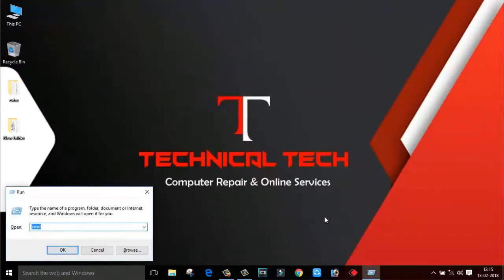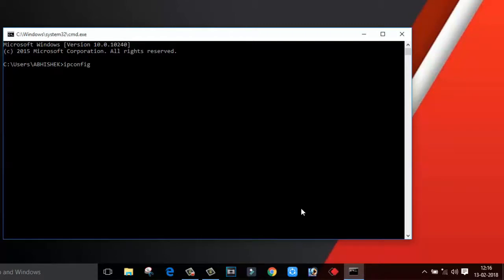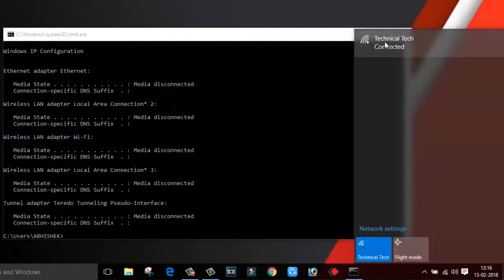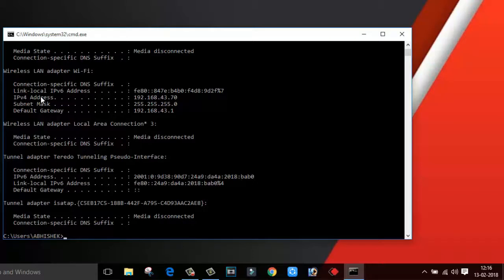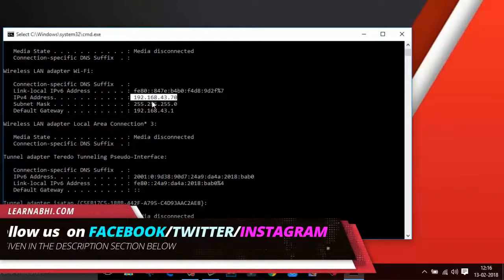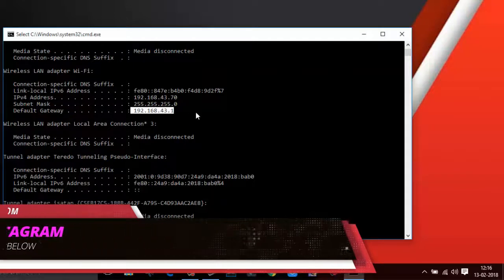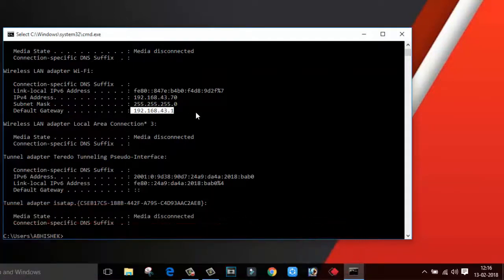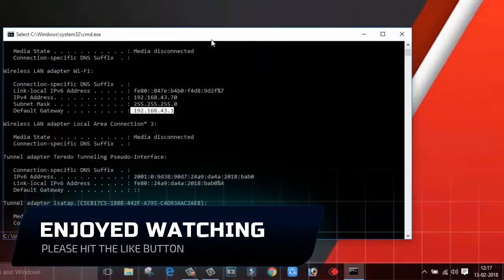How to configure DHCP Server on Smartphone | Configure DHCP without Server, HUB, Switch and Router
How to configure DHCP Server (Dynamic Host Configuration Protocol) on your smartphone

100% Money Back Guarantee.

1000+ Students have already enrolled and doing great in their careers.